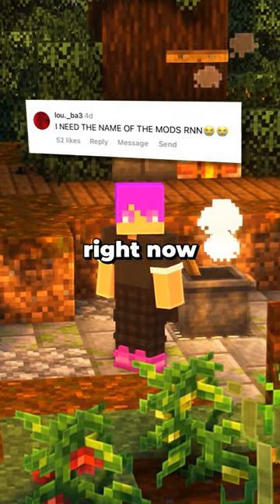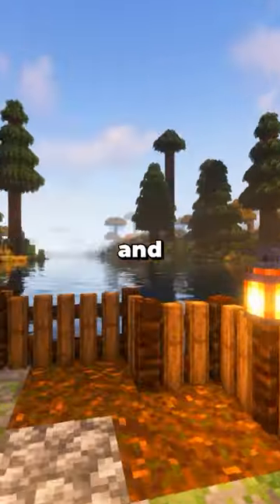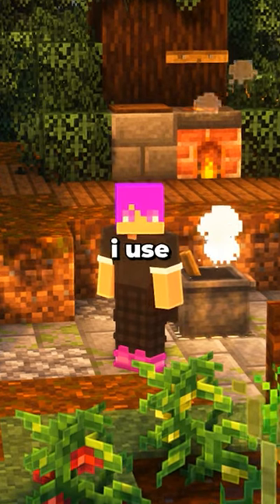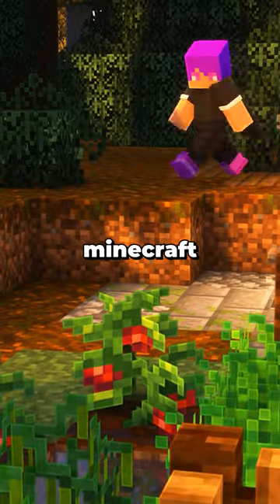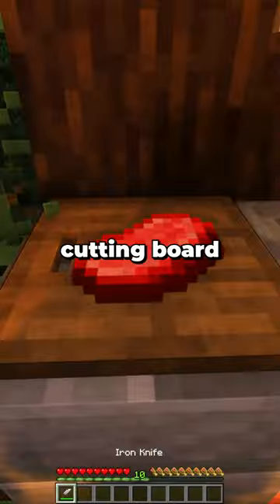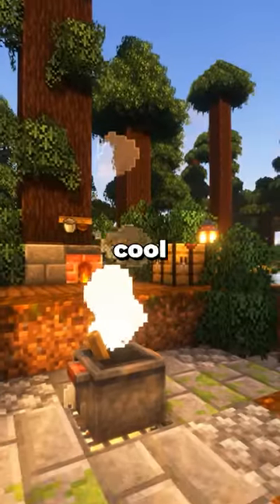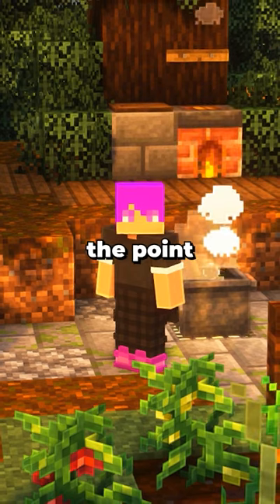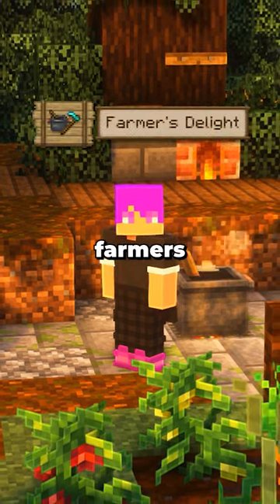Answering my most asked question!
Not Minecraft, But Water Rises or Minecraft, But Lava Rises, or any other but video like that. This is a Short / Minecraft Tutorial / Minecraft / Minecraft Animation